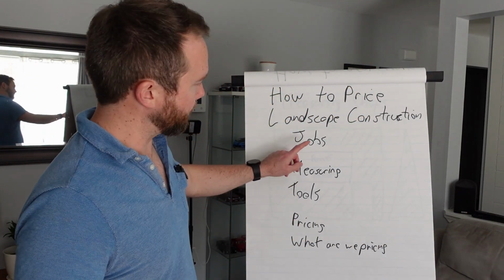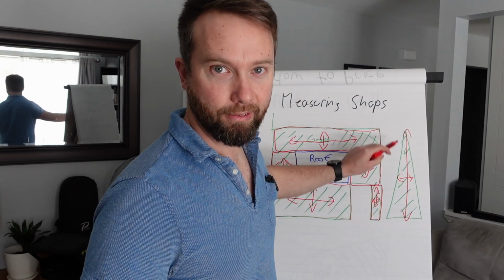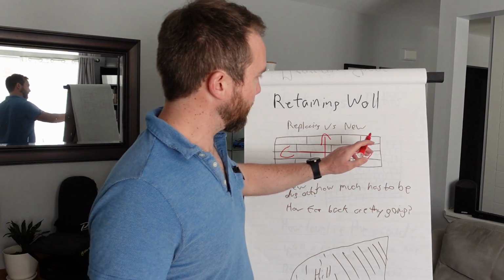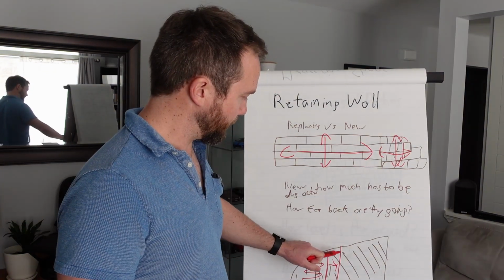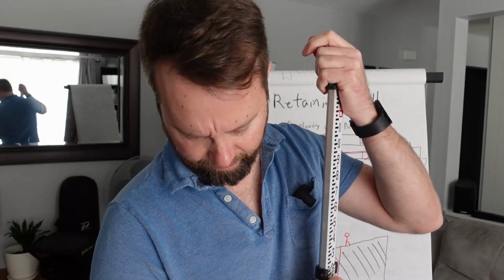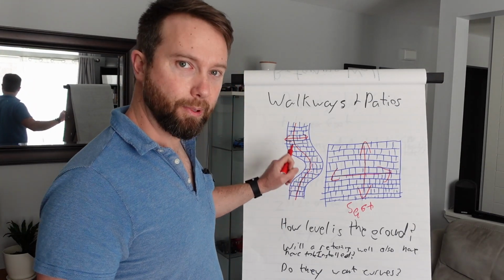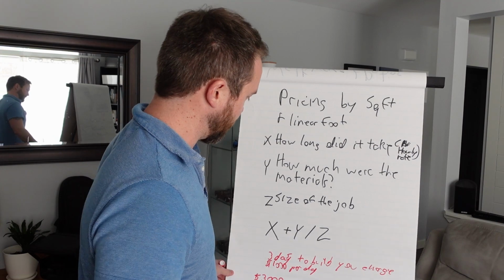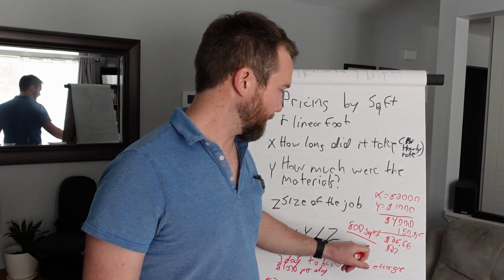How To Price Walkways, Patios, Retaining Walls, and New Lawns (Landscape Construction Jobs)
In this video I go into detail on how to price landscape construction jobs (walkways, patios, retaining walls, new lawns). I cover the tools needed, how to measure, and how to price.